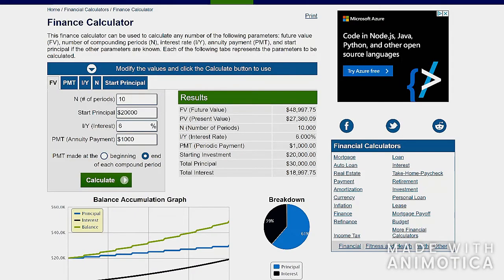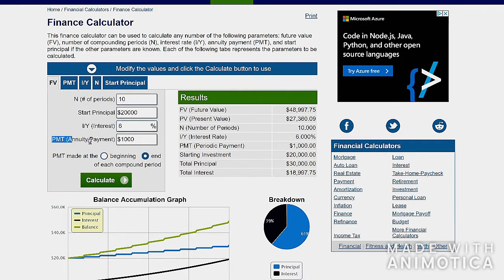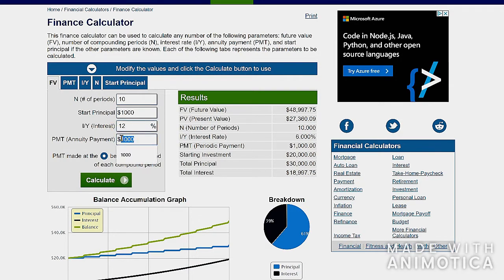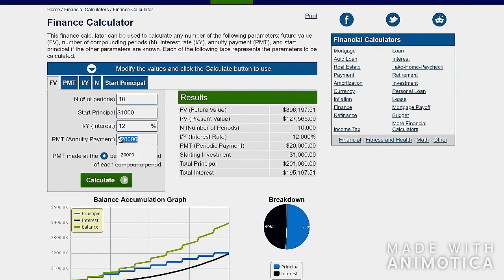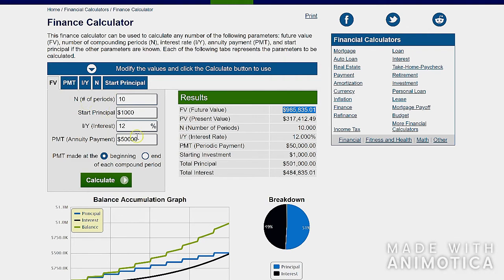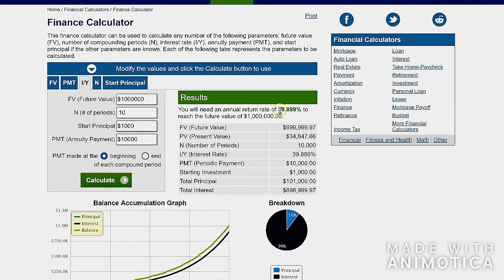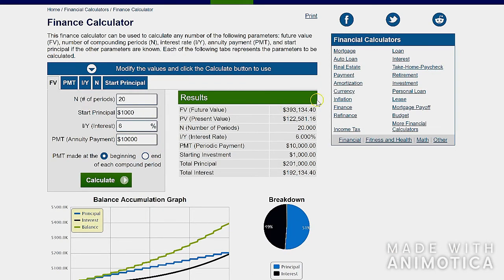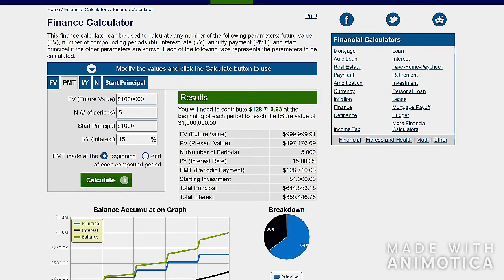How To Use A Financial Calculator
The ability to project personal investment amounts over time has been a powerful tool for me. A financial calculator is something that all finance and accounting students will know how to use but I feel as if it is powerful for everyone that wants to project investment amounts.